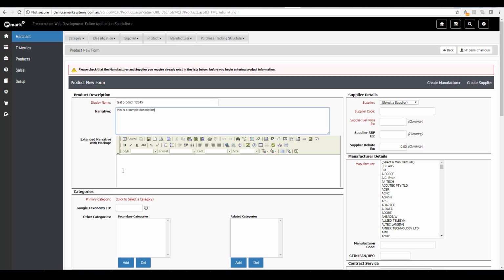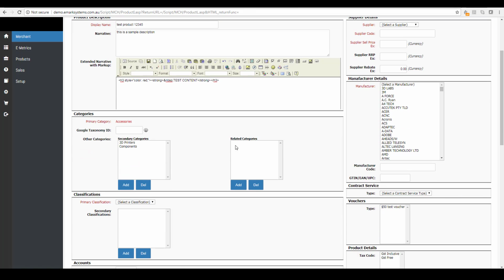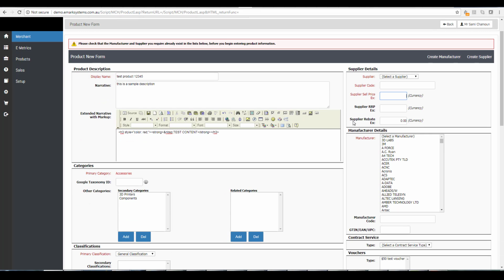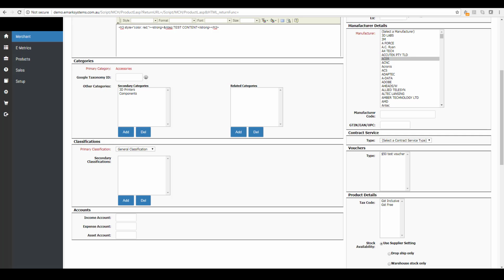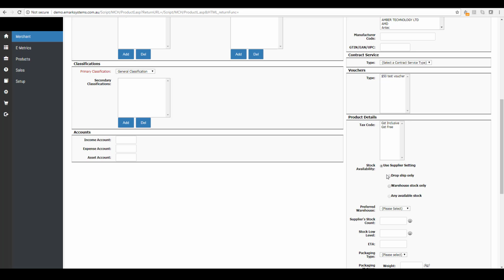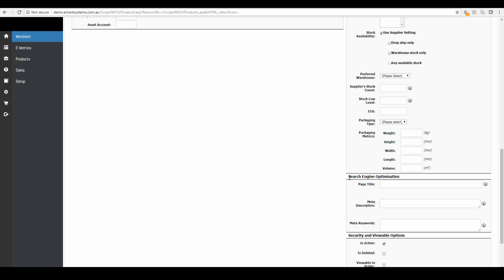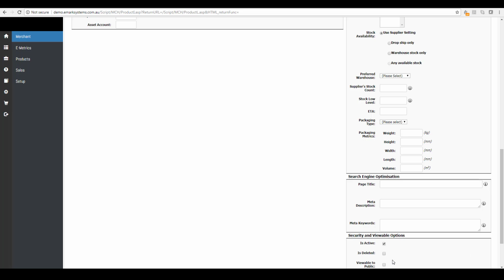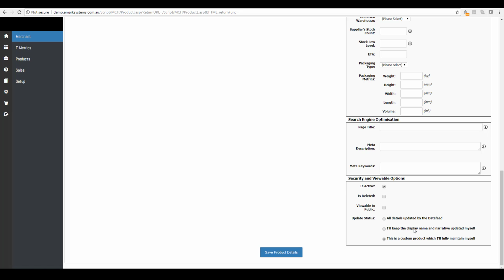Merchant - Product - Create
This video demonstrates how to create a new product in the system.